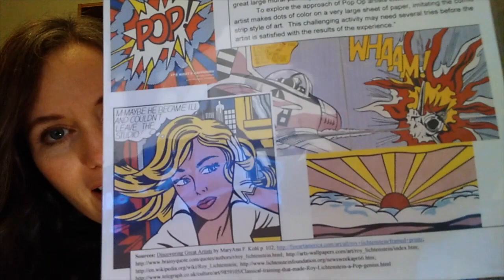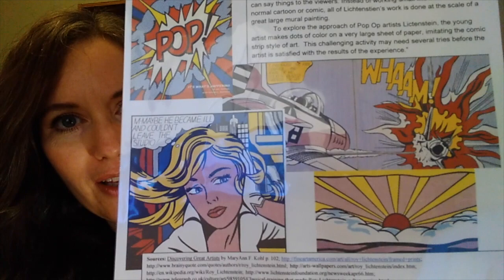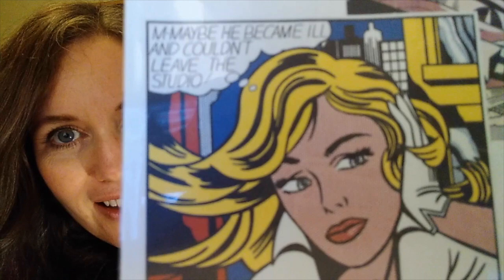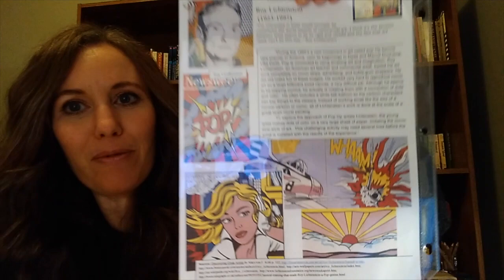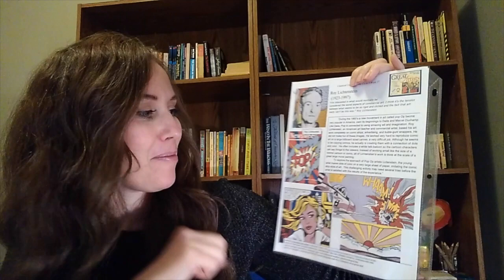Fine Arts - Week 18 - Liechtenstein - Classical Conversations Cycle 3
Lichtenstein Pop Art Comic Dots
Corresponds to Classical Conversations Cycle 3, Week 18 Fine Arts : Liechtenstein

Supplies:
- Art Paper/Cardstock with POP design printed on it
- Acrylic Paints
- Q-tips
- Water
- Paper Towels
- Wipes (to clean hands)